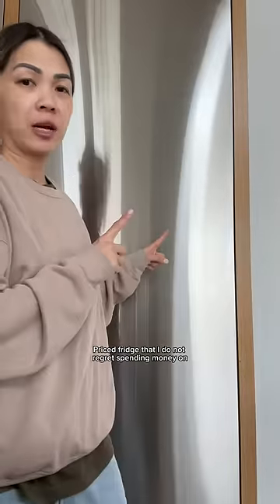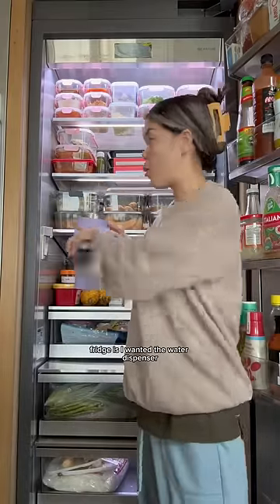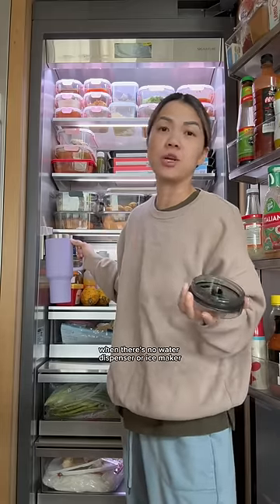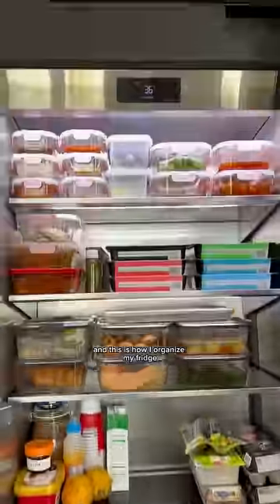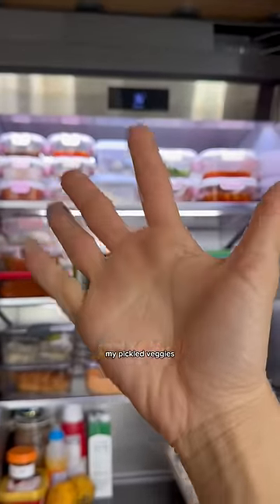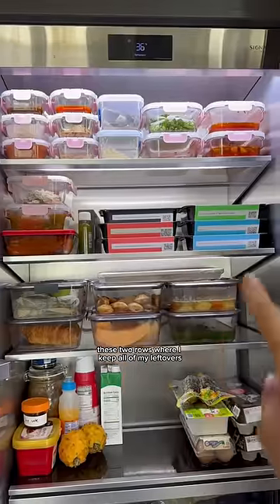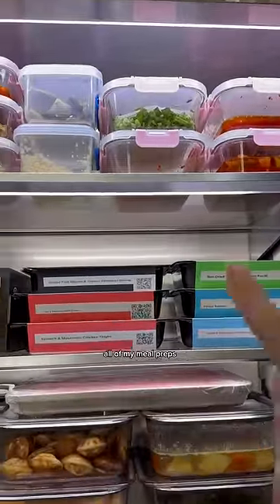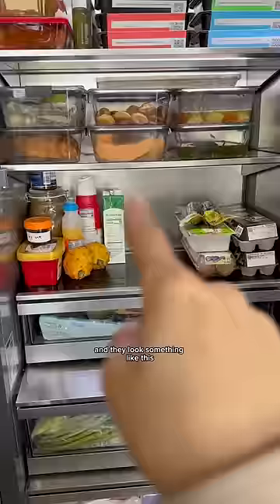OVERLY PRICED FRIDGE. IS IT WORTH IT??? PART 1 OF 2